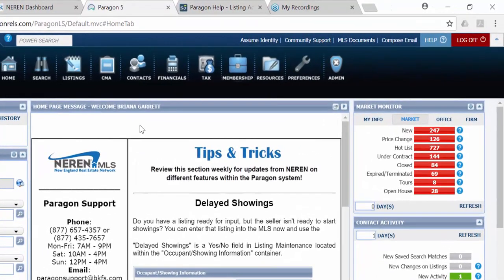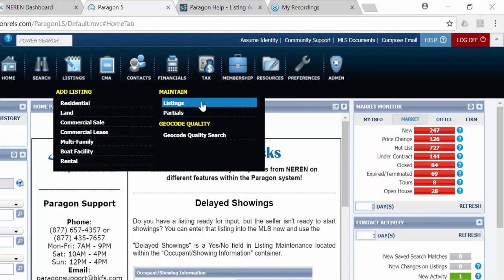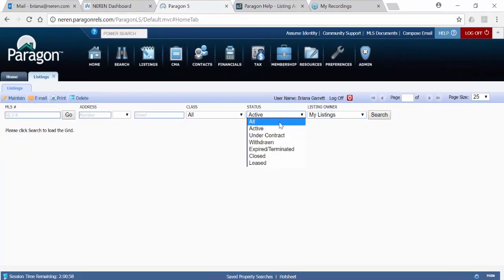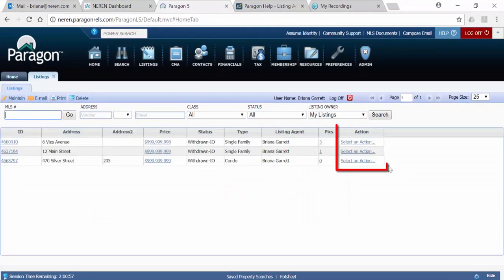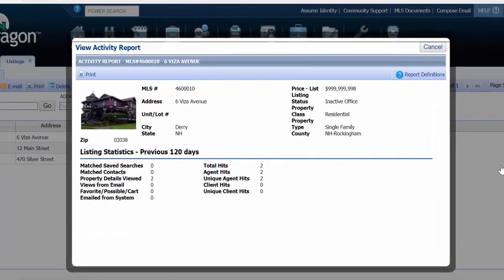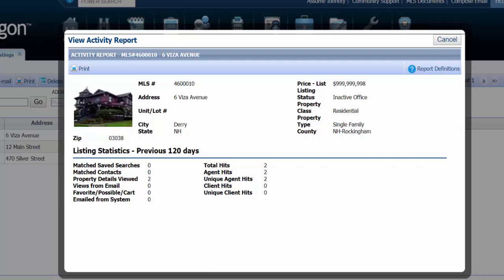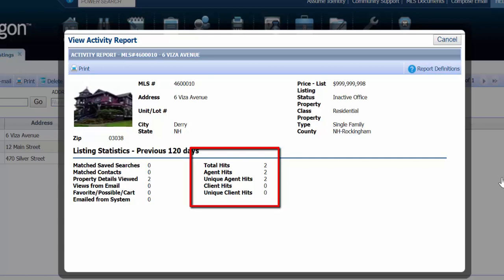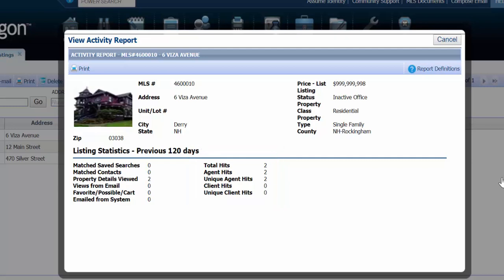Listing Activity Report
Did you know you can see how many times your listing has been viewed in Paragon? Watch this video to learn all about the Listing Activity Report and how to access it!